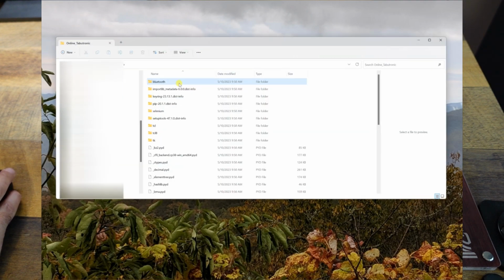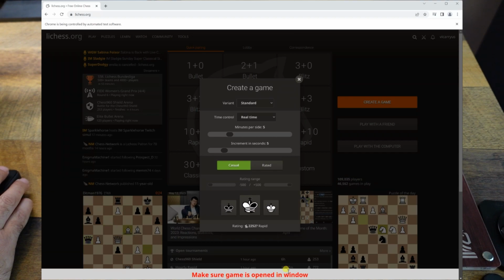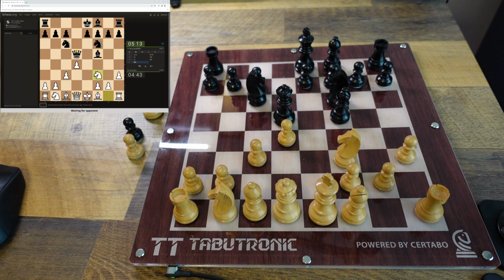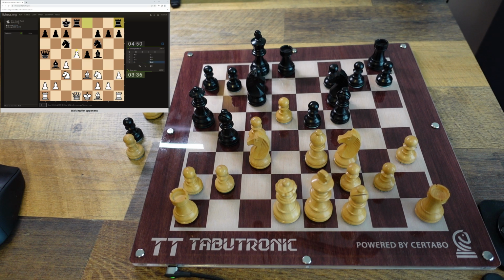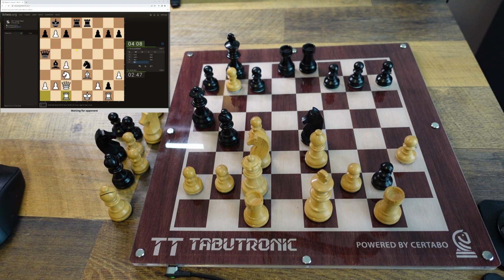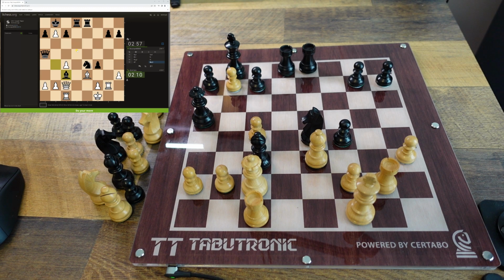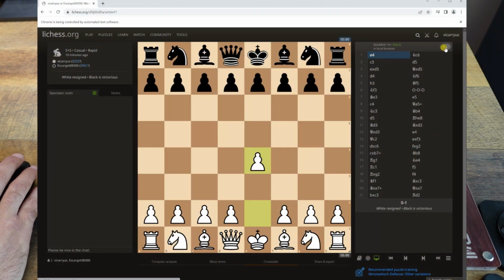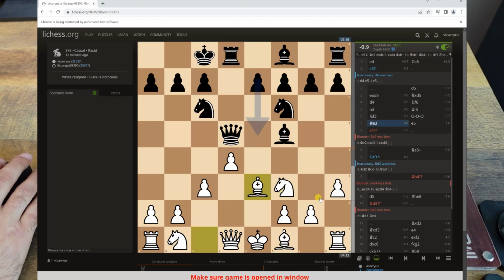Lichess game w/ Tabutronic Cerno - Small lesson and analysis of the Alapin Opening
Budget Wood Chess Set:

Amazon storefront:

Rooking Ending Book:

World Chess Championship Chess set academy edition:

Millennium King Performance:

DGT Centaur: